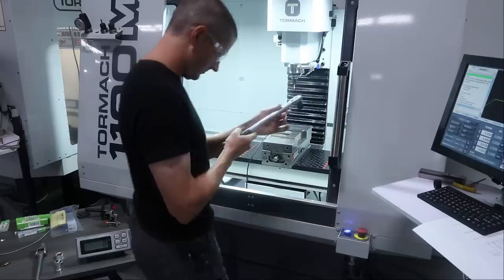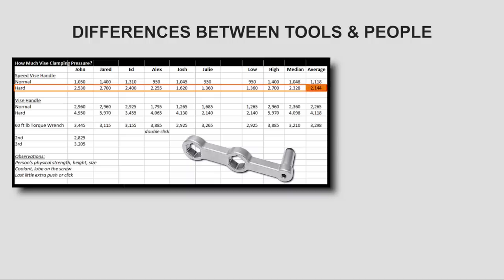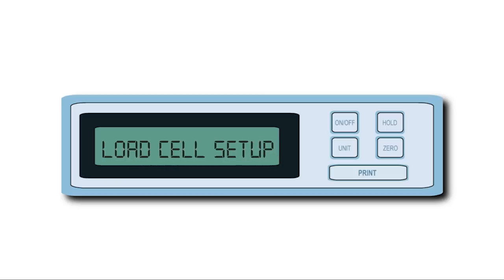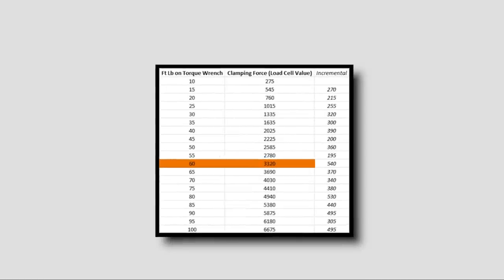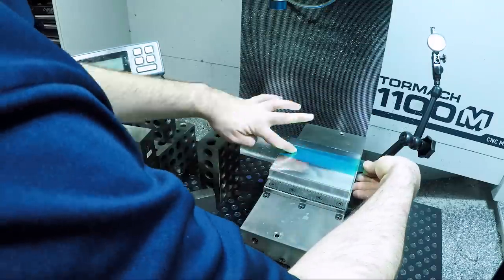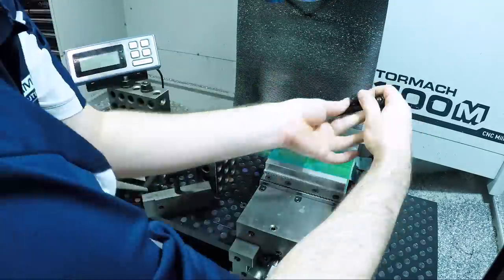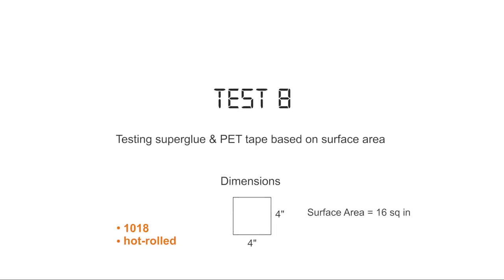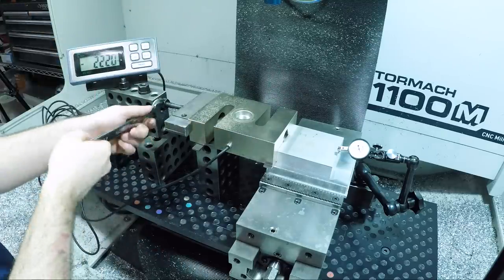How Much Gripping Power does a Vise Have?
Workholding is arguably the most difficult part being a machinist but it's all good.  We're diving into the science behind force and pressure and understand how to approach and improve workholding techniques. Let's explore how force varies between different people, tools, vises, AND how super glue holds up.

Big shout out to Eric at Orange Vise for loaning us this awesome load cell that gives a digital read out of force!

TEKTON 24330 3/8-Inch Drive Click Torque Wrench

I discovered machining as an adult and am grateful to have found something I love and can share with others. We hope NYC CNC not only makes you a better machinist but helps you understand and learn more about how to succeed as a manufacturing entrepreneur! 5 Reasons to Use a Fixture Plate on Your CNC Machine